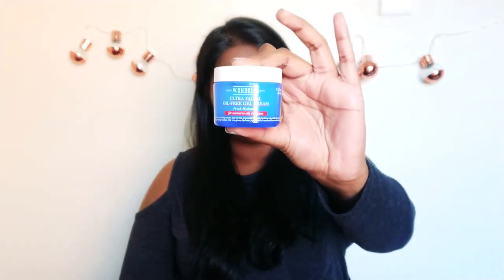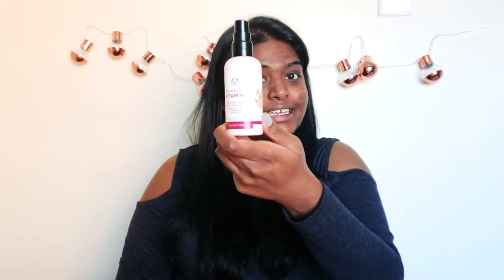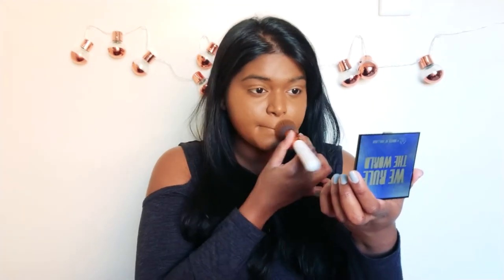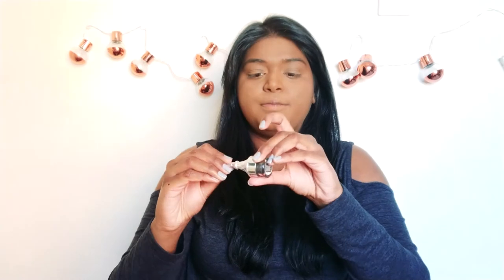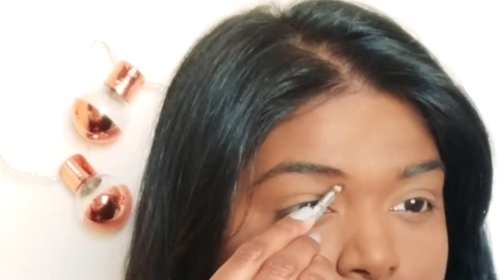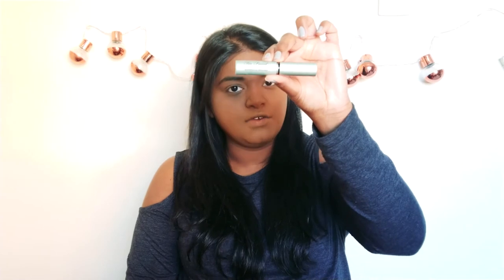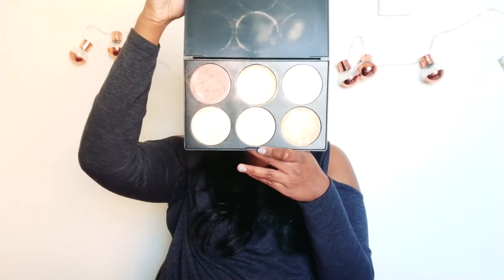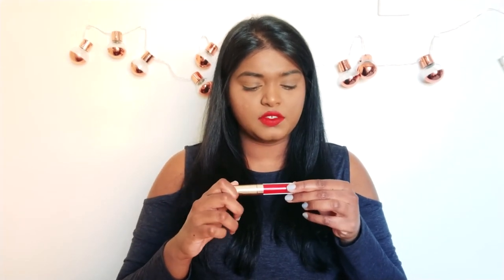Simple Everyday Makeup Look| Terscilla Cayla| South Africa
Hey guys! I'm back with a new video, this is pretty much how I beat my face on the daily, with a lot less dialogue of course. I'm really sorry about the long video, I tried to cut it down as much as possible, but enjoy!

Products used:
Moisturiser: Kiehl's Ultra Facial Oil-Free Gel Cream
SPF: Pure Sun SPF 25
Primer: NYX Shine Killer
Setting Spray: The Body Shop Vitamin E Hydrating Face Mist
Foundation: The Body Shop Matte Clay Skin Clarifying Foundation (072 Santiago Walnut)
Concealer: L.A. Girl Pro Conceal (Fawn)
Setting Powder: Swiitchbeauty Matte Bounce Powder
Eyebrows: Benefit Ka Brow! (Shade 6)
Mascara: Too Faced Better Than *Love Waterproof Mascara
Blush: Essence Soft Matte Blush (01 It's Berry Time)
Highlighter: Swiitchbeauty Glowgasm
Lip: Colourpop ILUVSARAHII X Colourpop (Arriba!)